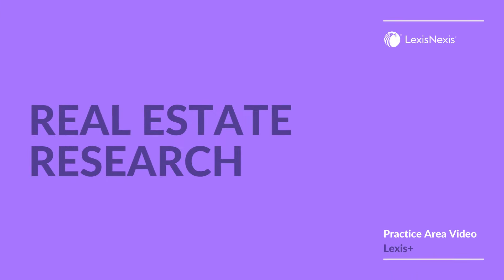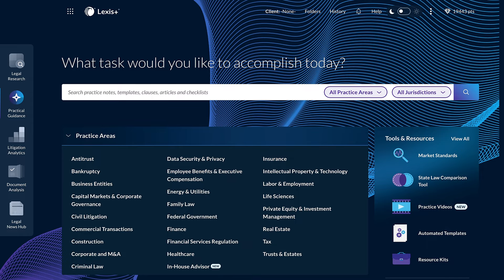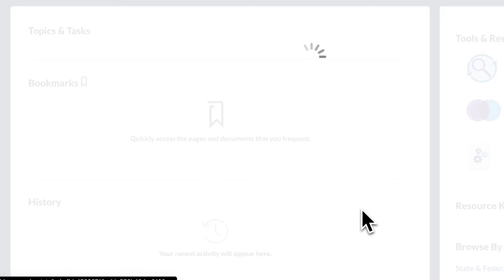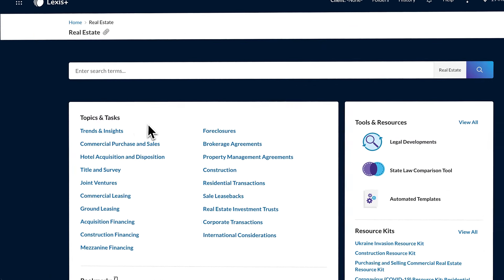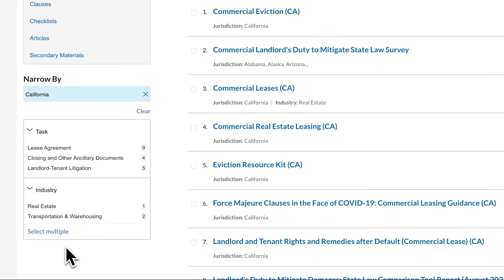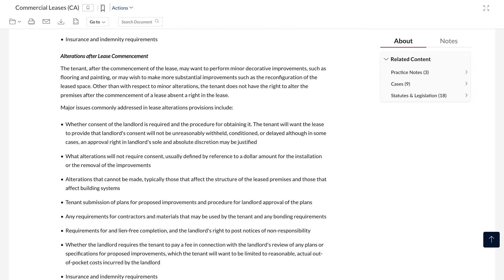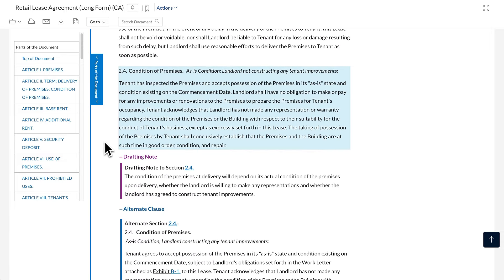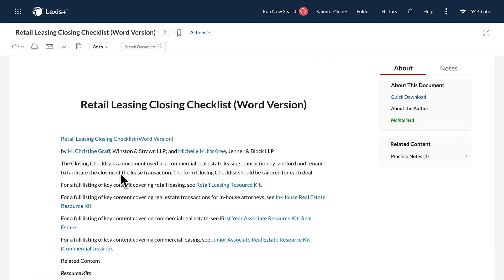Real Estate Research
Learn how real estate attorneys research transactional and litigation related responsibilities.